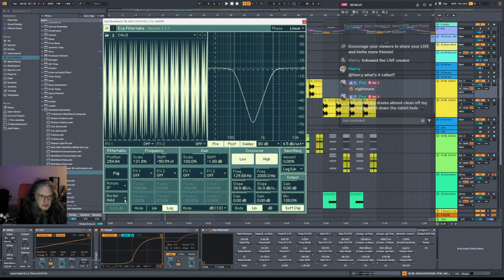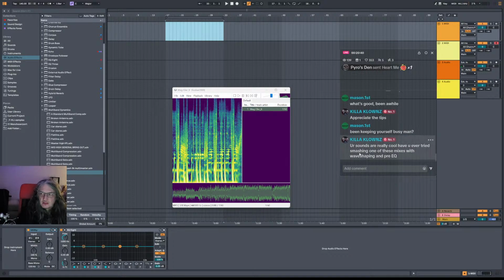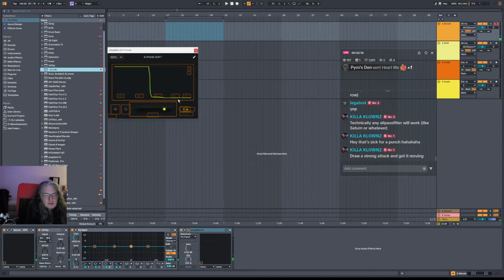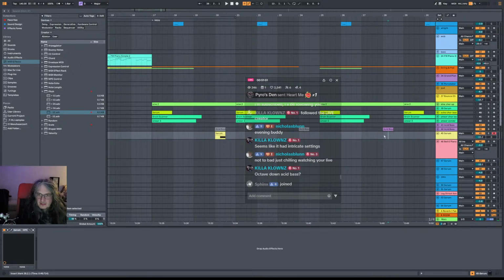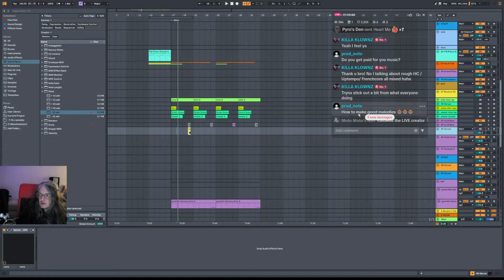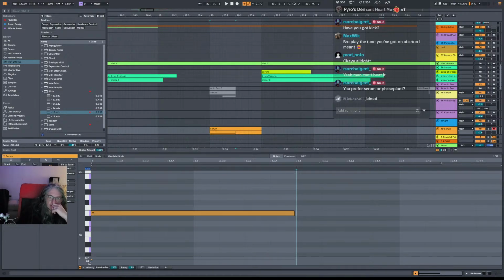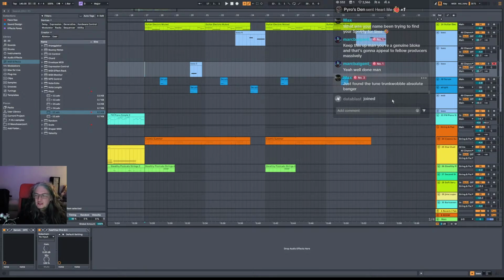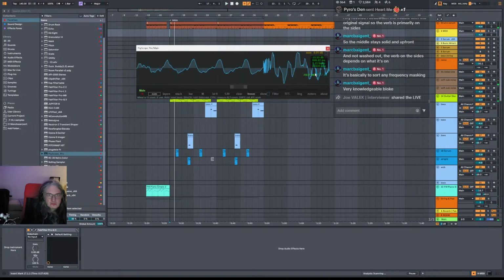Music Production Session 50